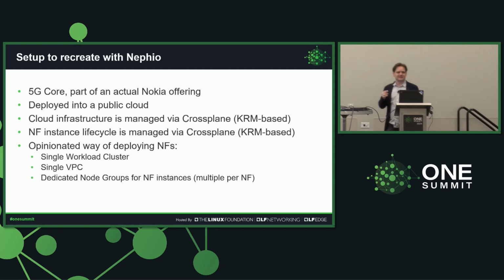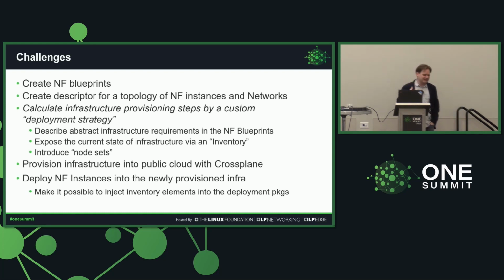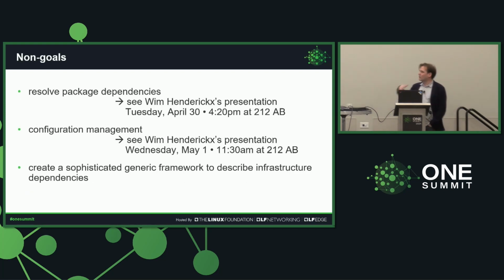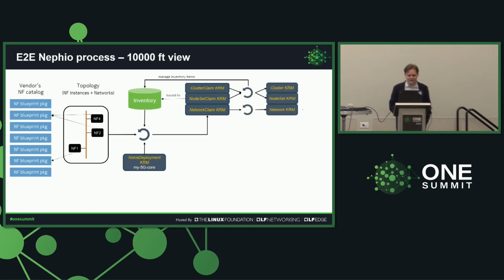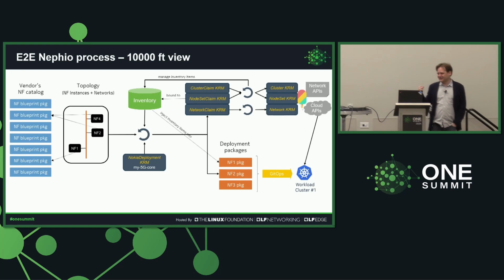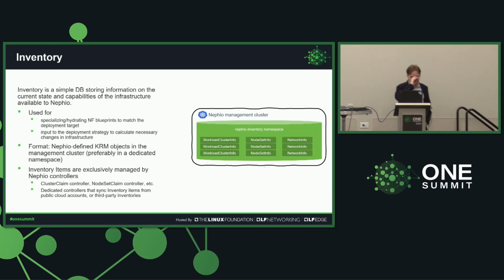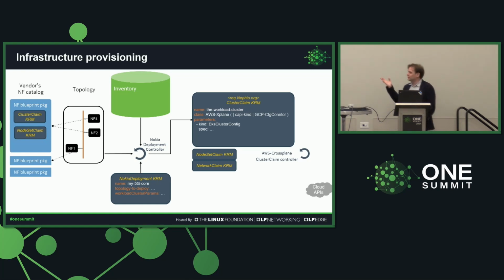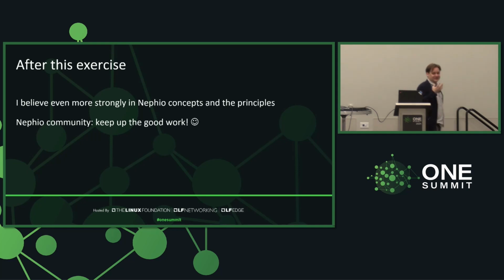Lessons Learned from Using Nephio to Manage a Real-World 5G Core - István Kispál, Nokia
A case study on how we used the open source implementation of Nephio Release 2 to deploy and operate a Nokia 5G Core, that is identical to a commercial offer, on AWS. I will explain how we described the topology of Network Functions by a generic, target environment-agnostic blueprint and how we transformed this by a cooperation of automated processes and human engineers to an AWS and Nokia-specific deployment package that we eventually deployed to AWS using a GitOps tool. I will discuss how the Nephio approach is novel compared to other orchestration tools, and also what are the elements of Nephio Release 2 that we had to change in order to be able to handle this particular real-world scenario.